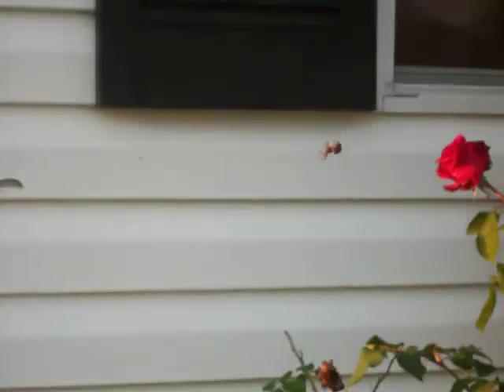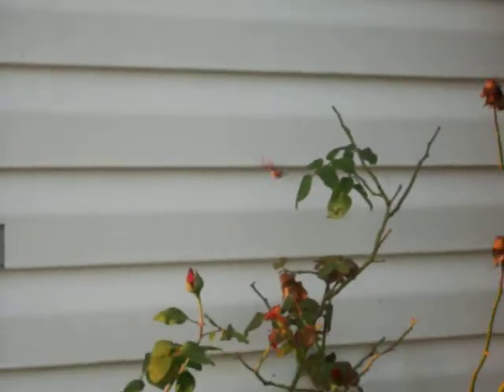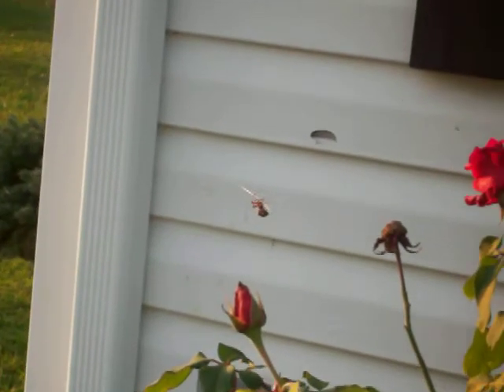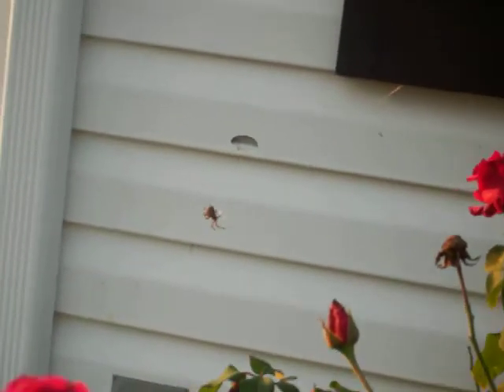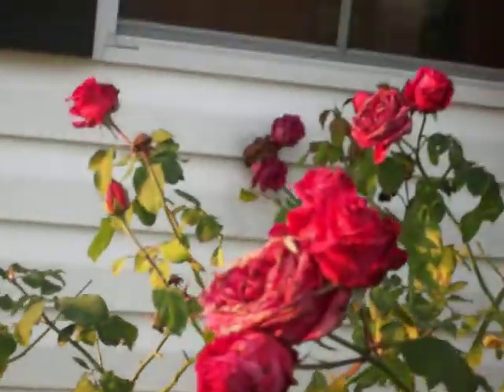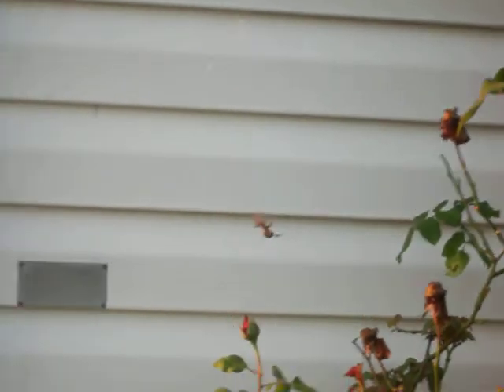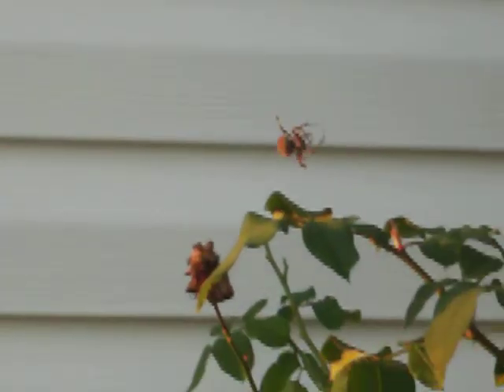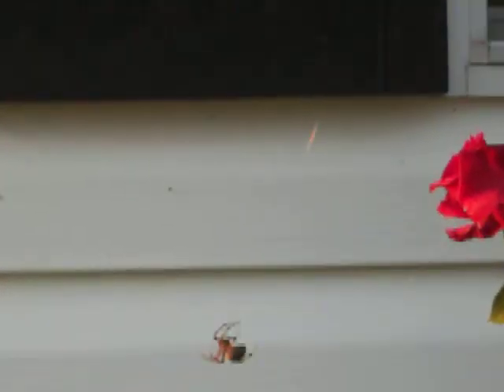A new web...HUGE spider...ewww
Thought it was cool to watch and see how fast the spider was moving...